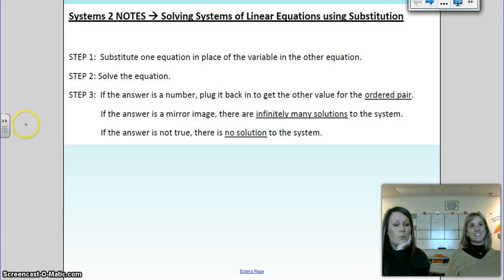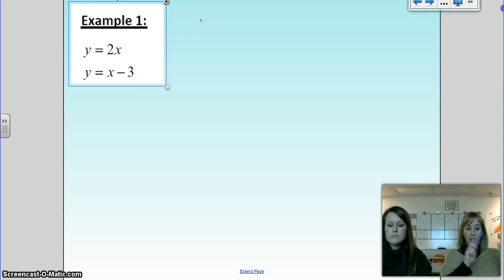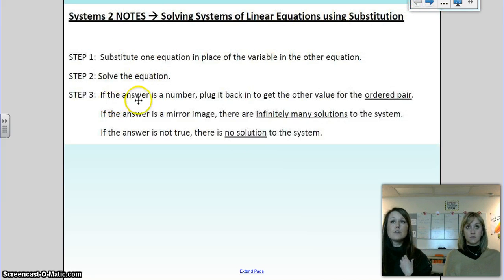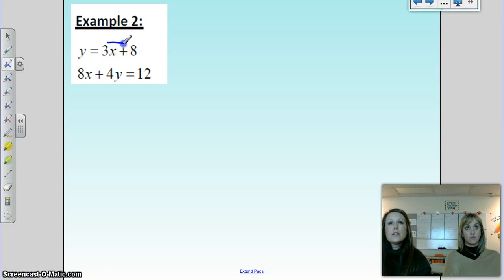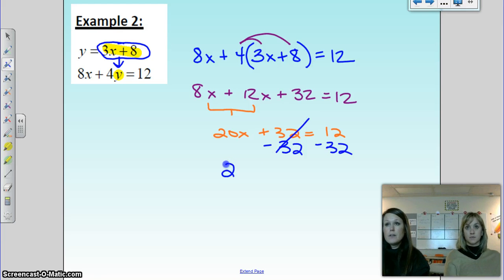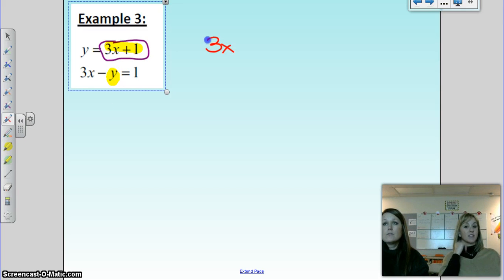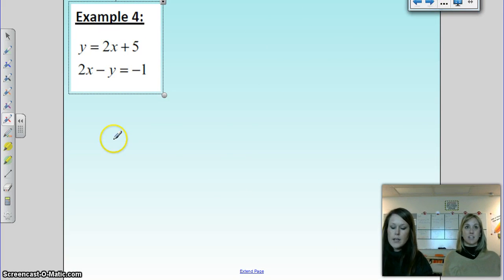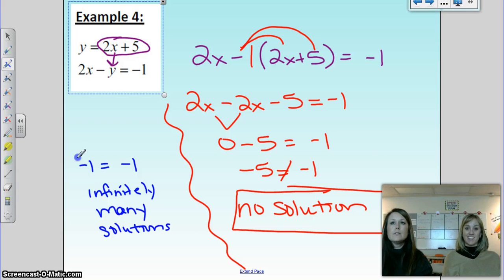M8 Systems 2 Substitution